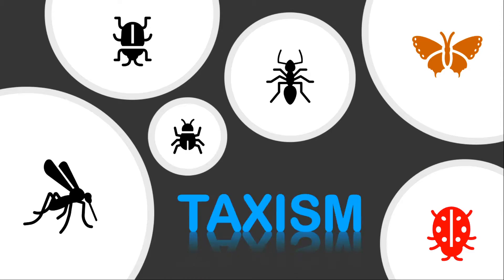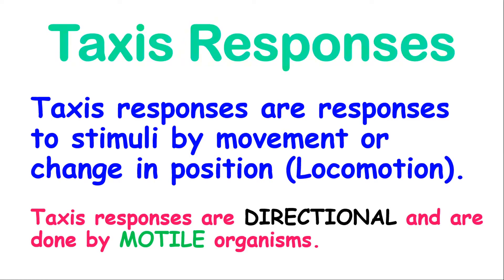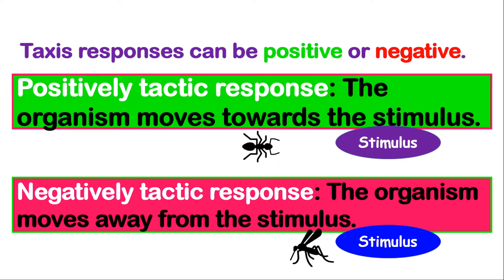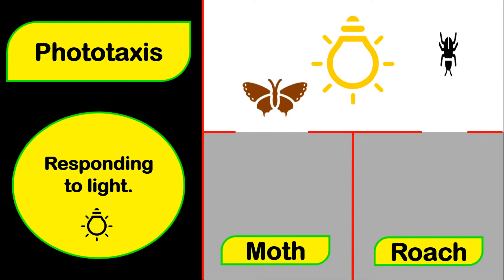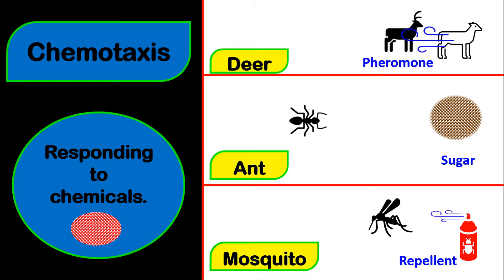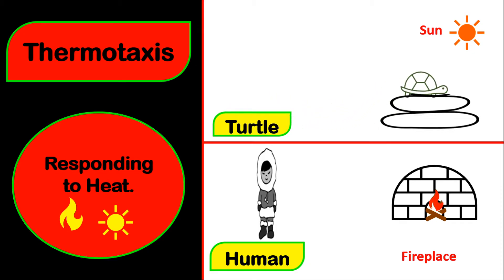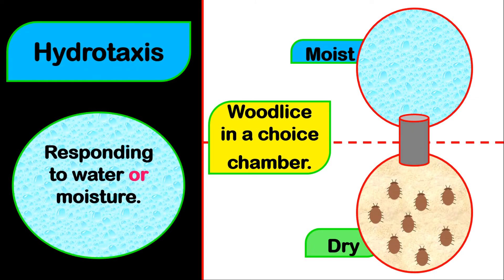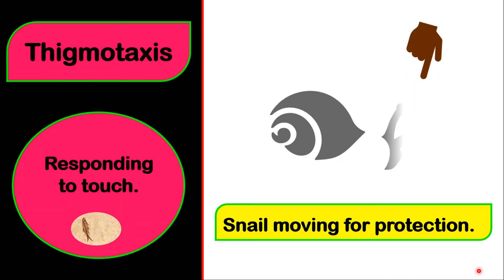TAXISM (Animated Examples)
This lesson is a simple and fun lesson explaining types of taxis/tactic responses. I hope this will really help you with your studies. Some of the concepts that you will find include:
Types of taxis response
Phototaxis
Chemotaxis
Thermotaxis
Thigmotaxis
Hydrotaxis
Geotaxis